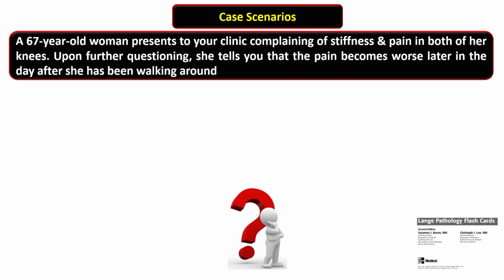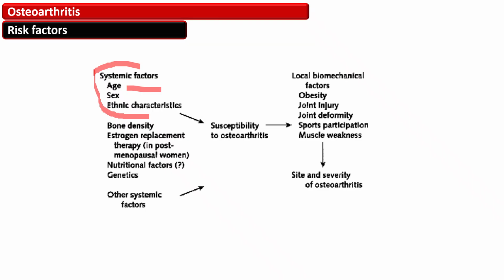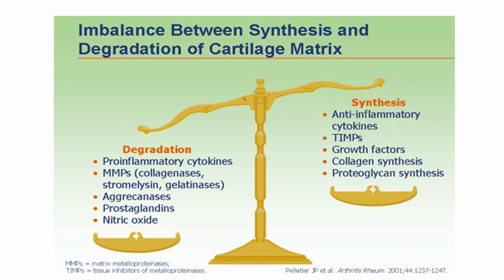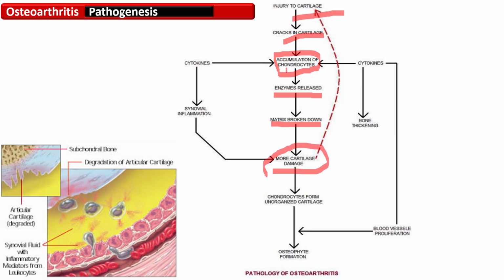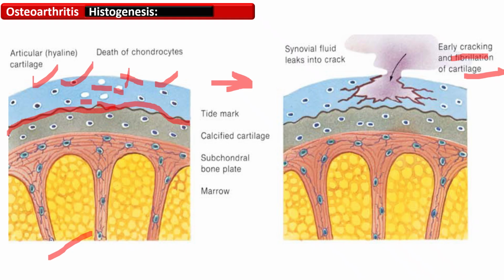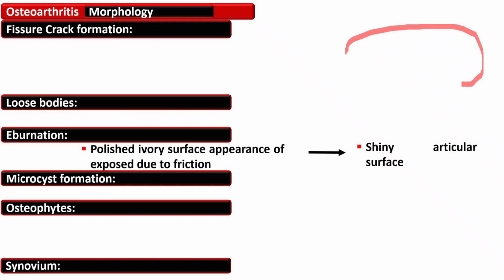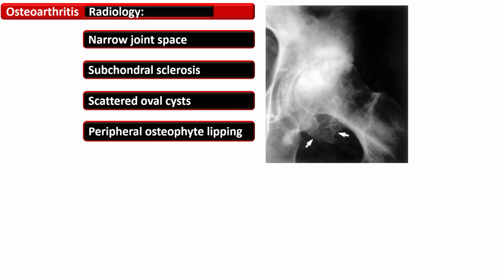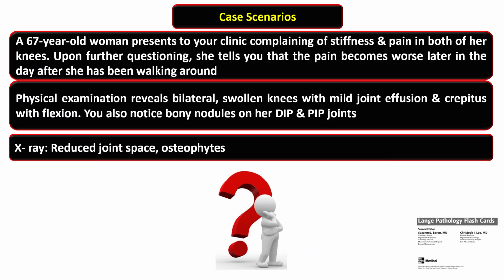osteoarthritis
pathology of Osteoartritis is discussed in this video
References:
Kumar V, Abbas AK, Fausto N, Aster JC. Robbins and Cotran pathologic basis of disease, 11th edition e-book. elsevier health sciences; 2025
Mohan H. Textbook of pathology. 7th Ed Jaypee Brothers Medical Publishers; 2015.
Clinicallly oriented anatomy by Moore
Biochemistry for medical students by Vasudevan
Pathology flash card by Lange
Lipincott illustrated QA by Rubin Wolter Klower, 2nd Ed, 2011